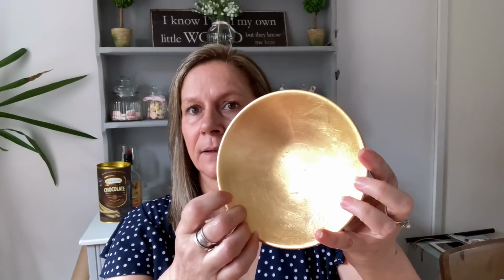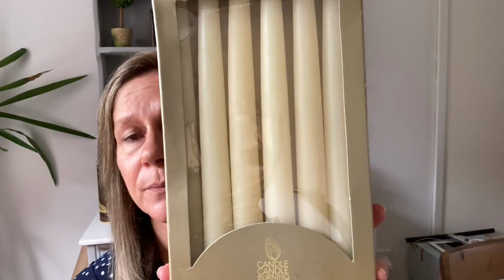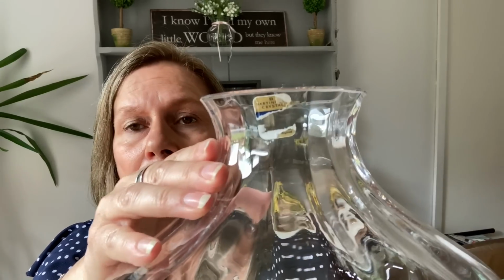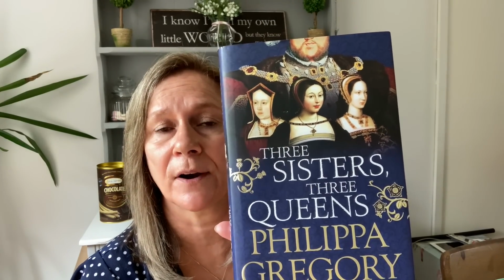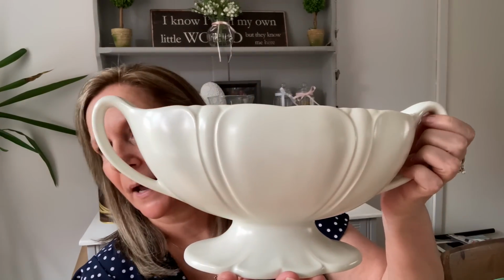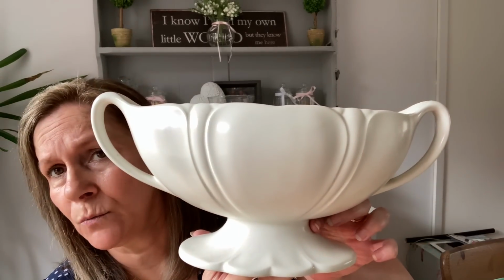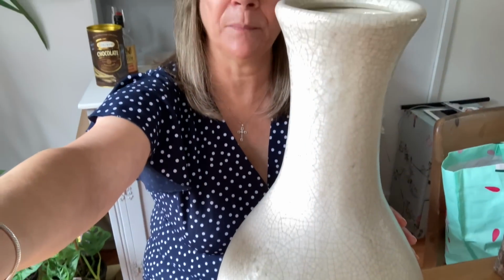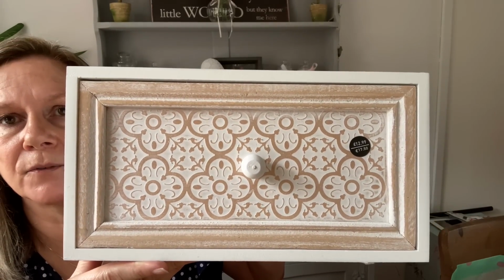Charity Thrift and Car Boot Haul but Did I Find Any Little Gems?? 🤩 Plus New Hair Reveal ✂️ 😮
In todays video I share a tidy little haul that I have collected over a period of weeks from Boot Fairs and Thrift Shops.  I also reveal a new hair doo in which I took the plunge and had it all off!!!
There will always be a little bit of chit chat on the side with me so I hope you're able to sit back and relax and enjoy the video with me.

This week there will be another two more videos after this one!  One on Friday and a bonus video on Sunday featuring a thrift challenge that I will be doing alongside some other ladies so please don't forget to tune in.

Take care to all and I will see you Friday. 🌷